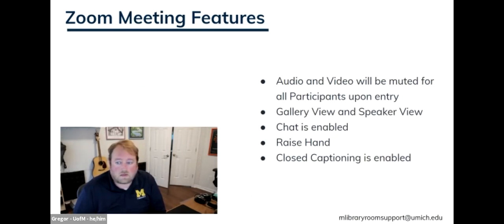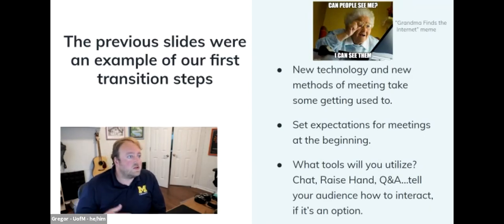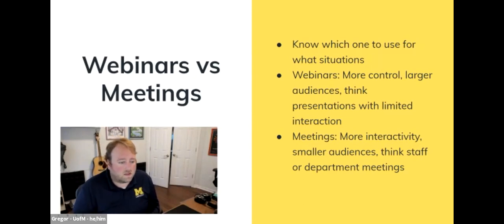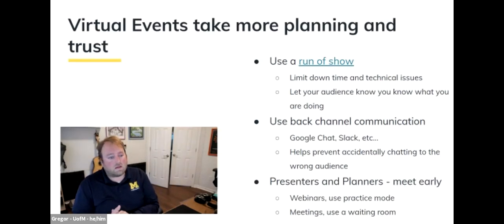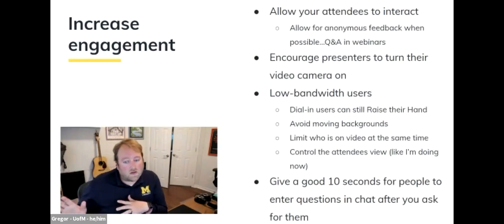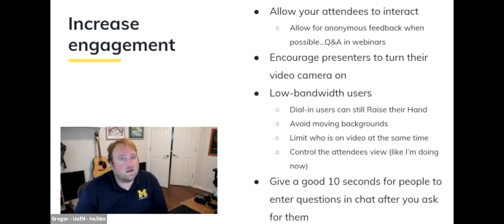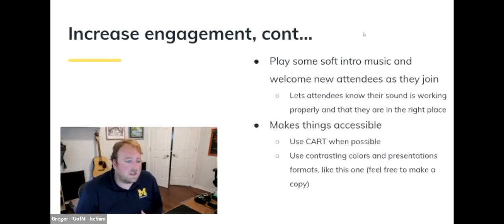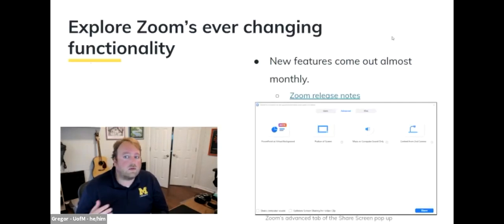Quickly Transitioning From In-person Events to Virtual Events